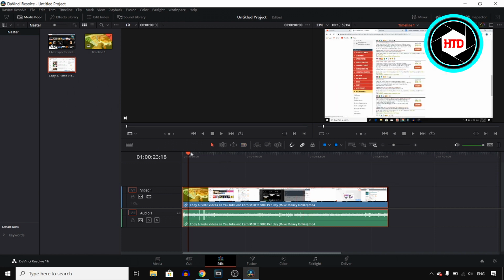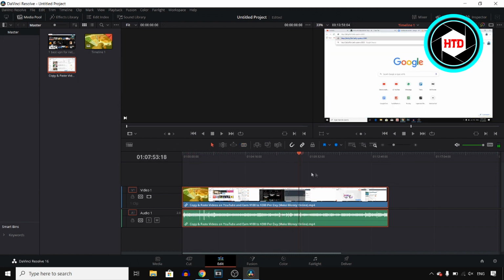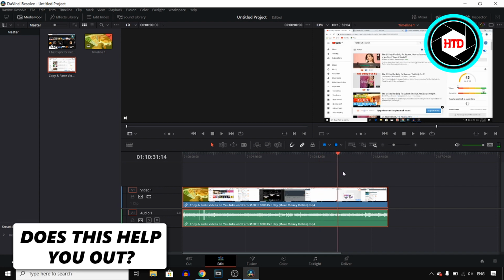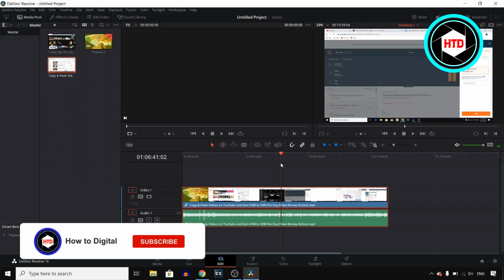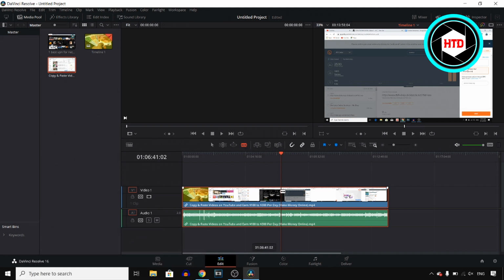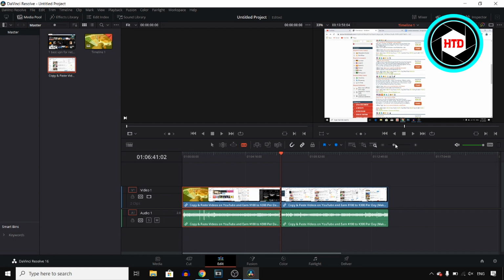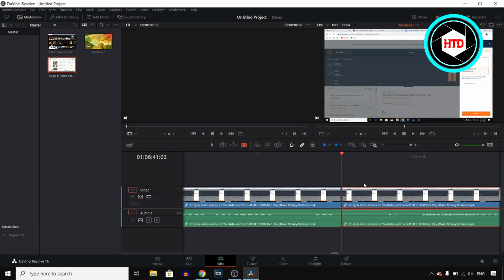How to Freeze a Frame - Davinci Resolve 16 (Tutorial)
Learn How to Freeze a Frame - Davinci Resolve 16

In this video I show you how you can freeze a frame on davinci resolve. This is a simple step by step tutorial that explains how you can freeze a specific frame in your project.